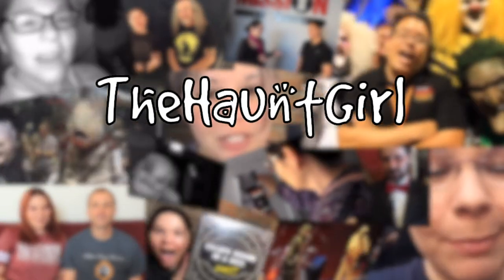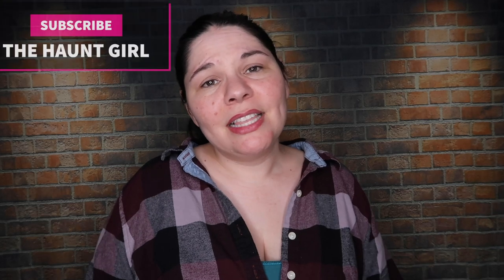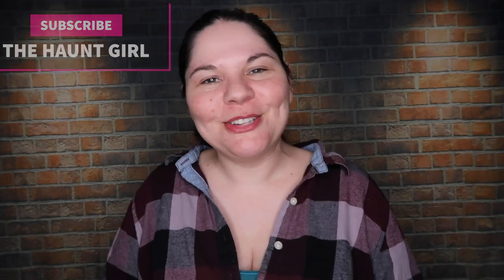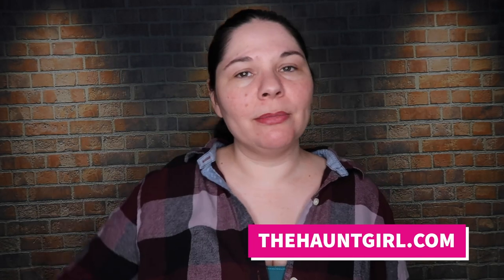Escape Artistry Rail Car Review